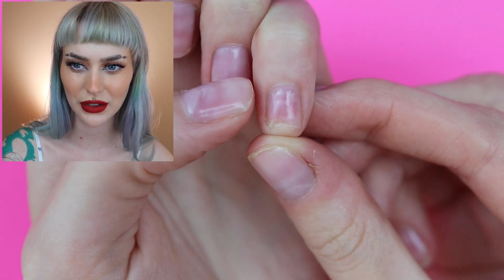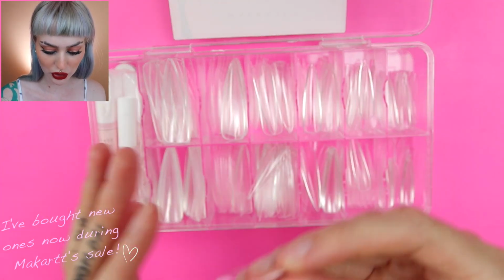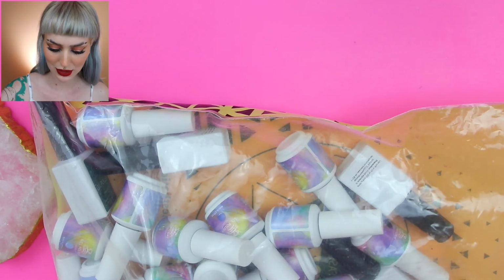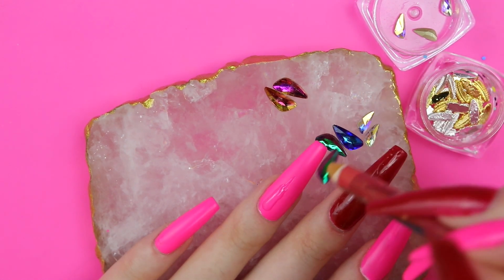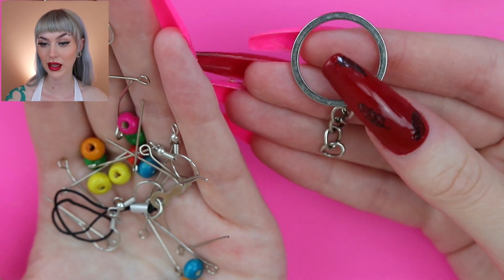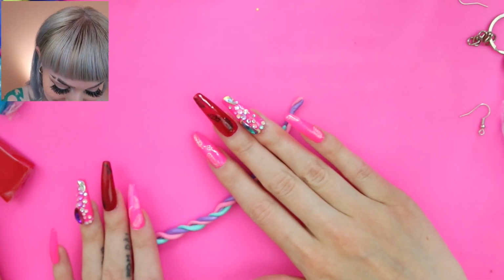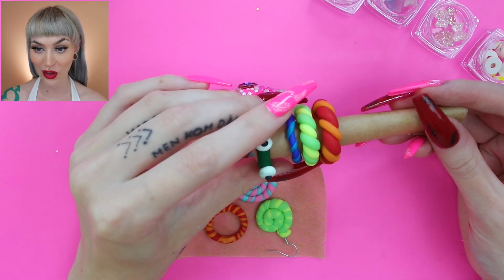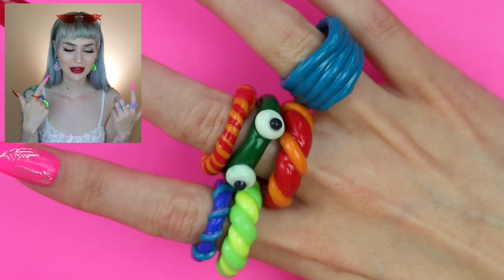DIY Polymer Clay Rings & Red/Pink Nail Set Tutorial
Finally we're crafting again!! Making cute, chunky clay rings, earrings and the cutest pink and red nail set with products from Makartt ♡

00:00 Intro
00:47 THE ACCIDENT
03:09 Nail Application
09:24 Polish time
12:24 Let’s decorate
16:34 Polymer Clay
19:34 Crafting begins
26:40 Decorate the clay jewelry
29:37 Results!

Camera I use: Canon EOS 80D

Music Created By : KODOMOi
Song Title: Sunny